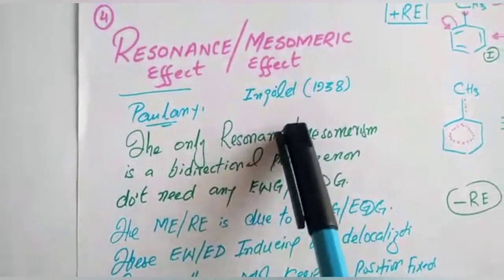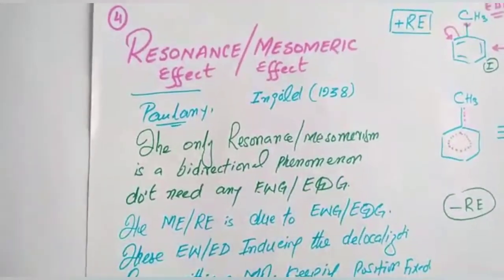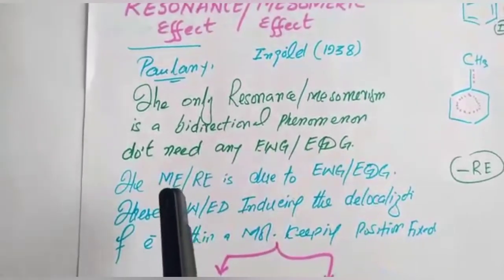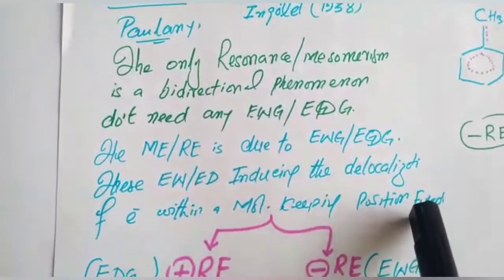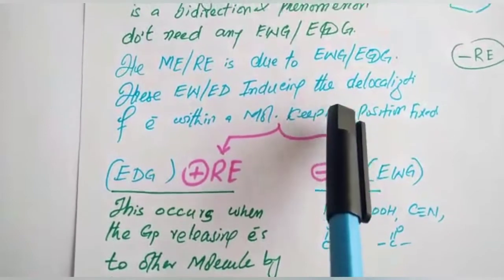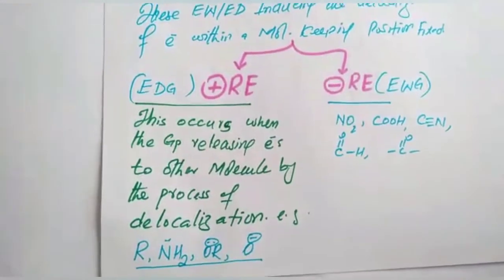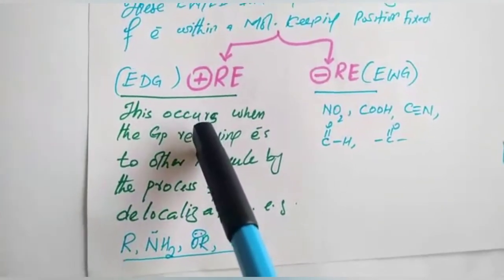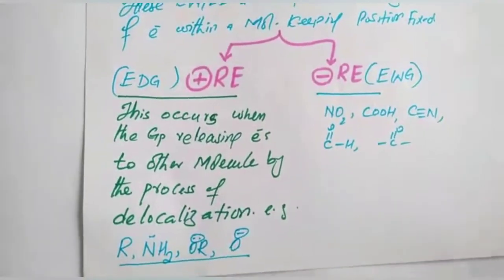Resonance Effect | Dr Naveed Muhammad Lectures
Topic: Resonance effect

The delocalization of pi electrons by EDG or EWG
Pharmaceutical Chemistry

Associate Professor
Department of Pharmacy
AWKUM Pakistan